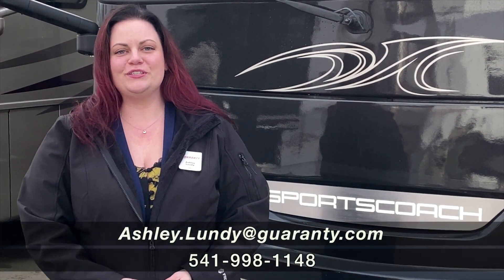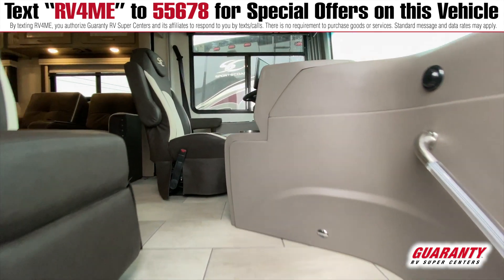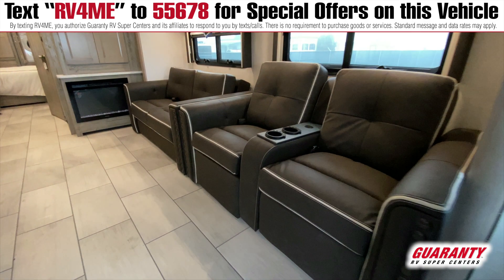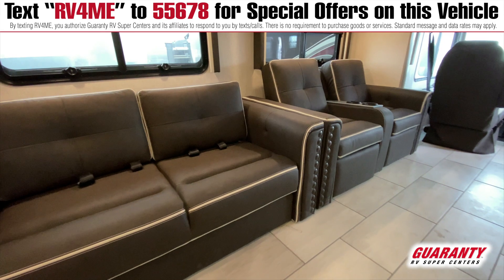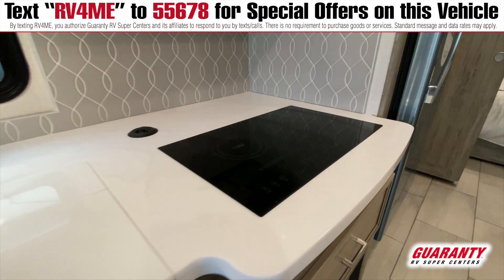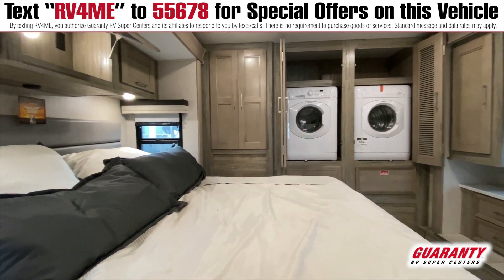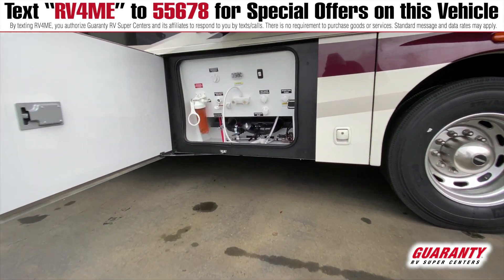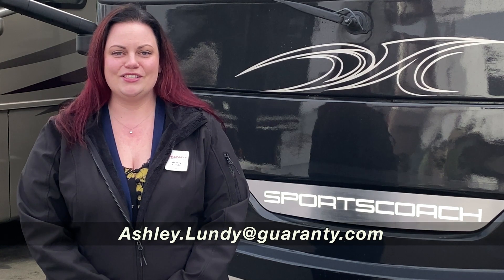2021 Coachmen Sportscoach 403 QS Class A Diesel Motorhome • Guaranty.com